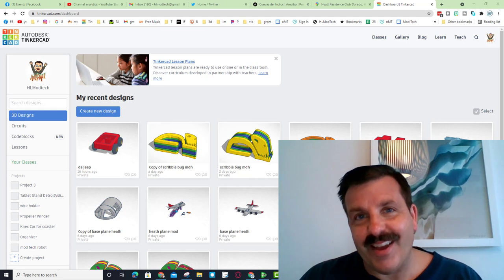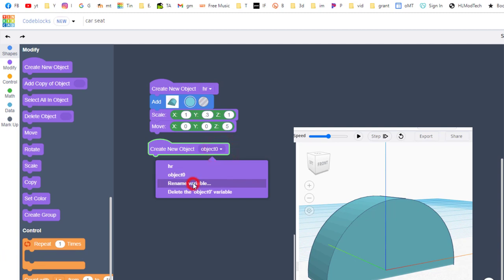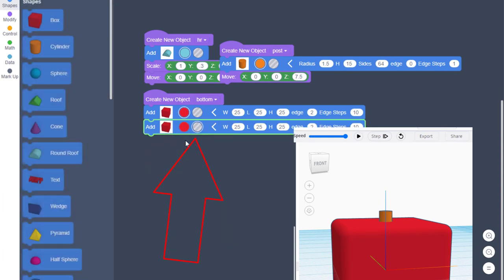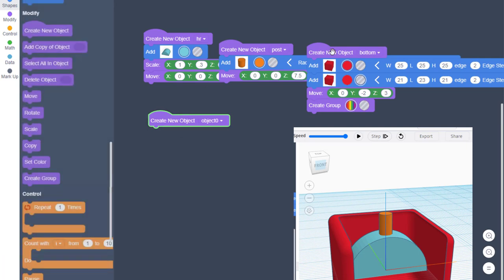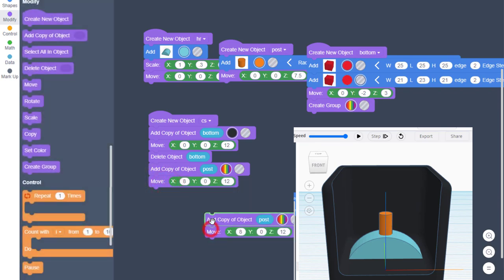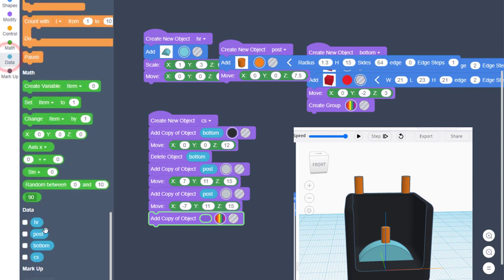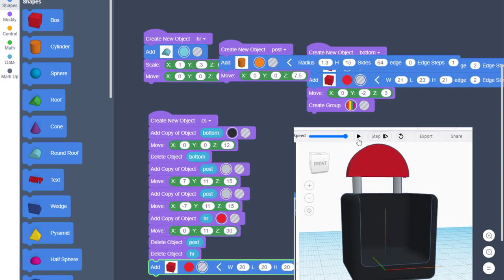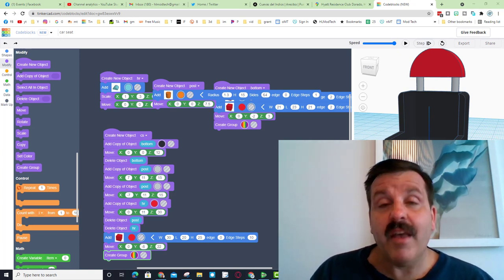Make A Bucket Seat in Tinkercad Codeblocks | Save as a Part for later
Have a glorious day and keep Tinkering! Make a Bucket Seat in Tinkercad Codeblocks in just a few minutes.  Save it as a Part for later use in normal Tinkercad. Great for making fun vehicles really fast.

Use the precision of codeblocks to design a chair in minutes using codeblocks. Then add your chair as a codeblocks part to a Tinkercad project in a instant.